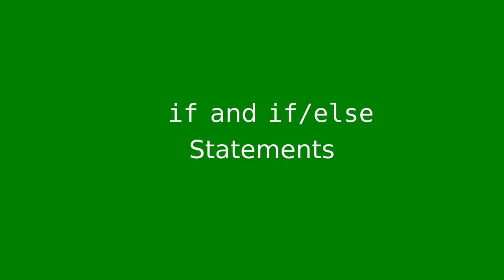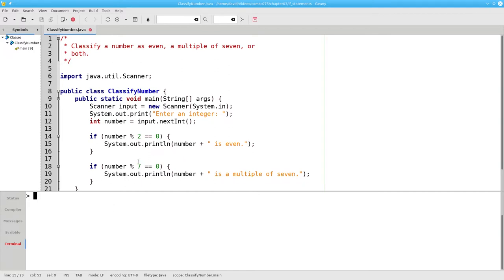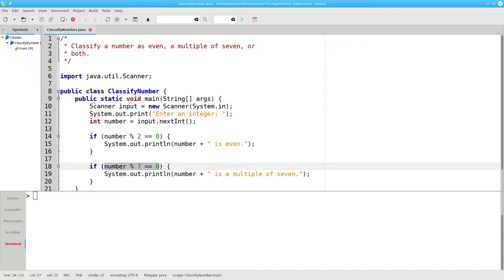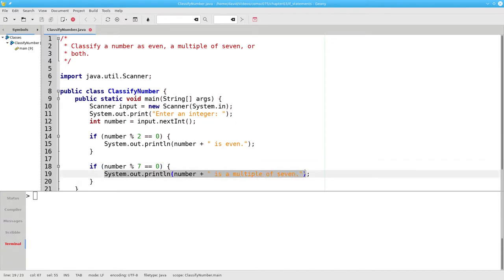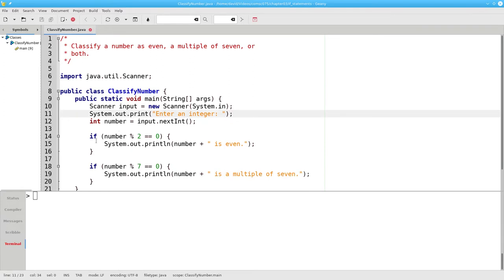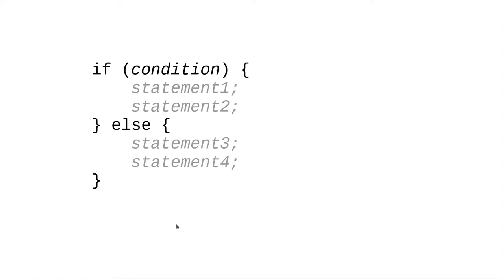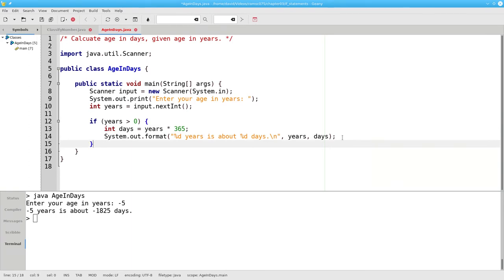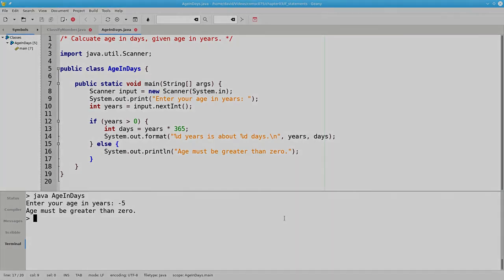Chapter 5: if and if-else statements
Learn how Java lets you do things depending upon whether a condition is true or not.